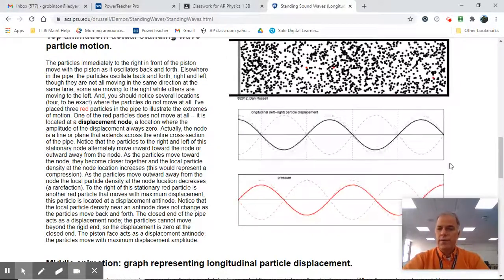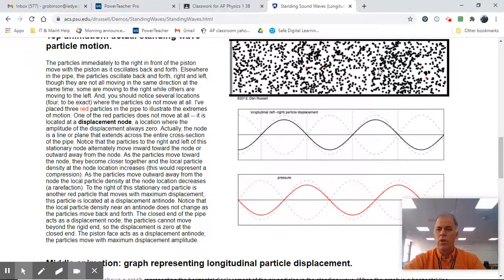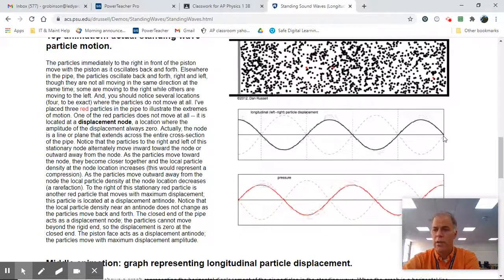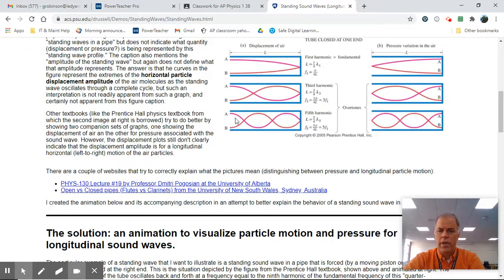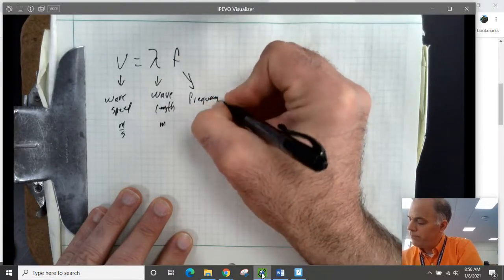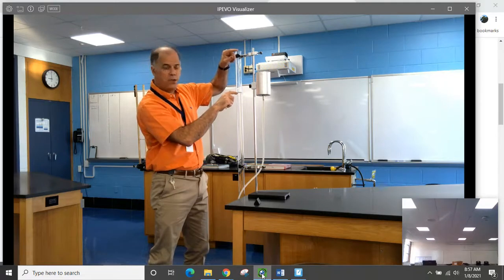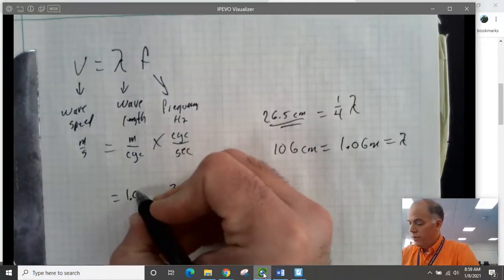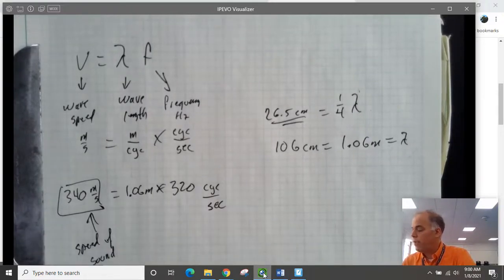Resonance in a tube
Video demo of Resonance tube lab